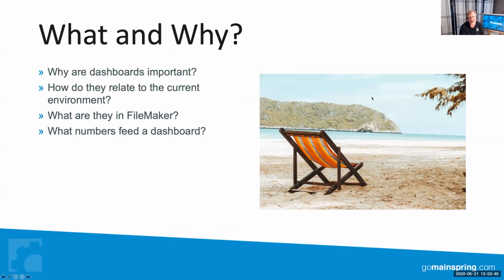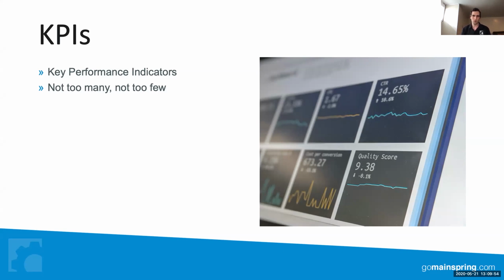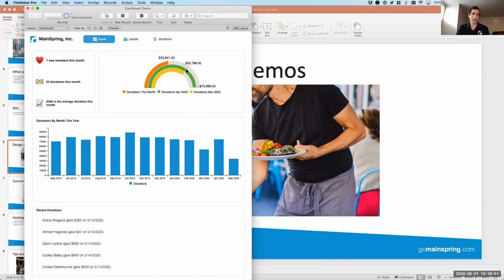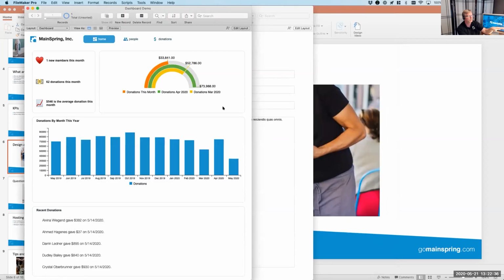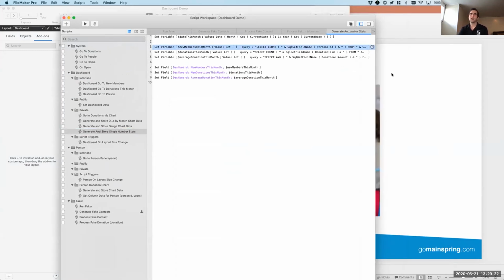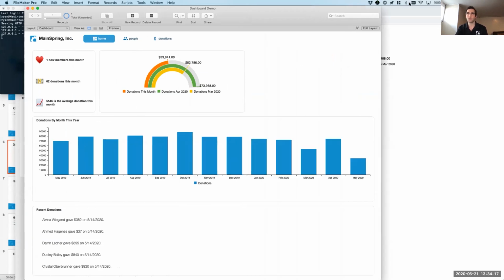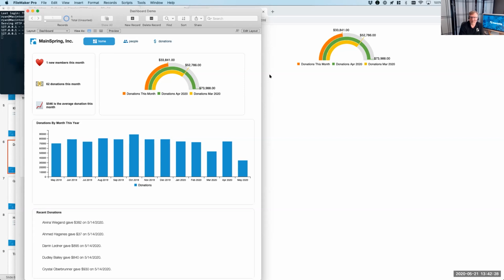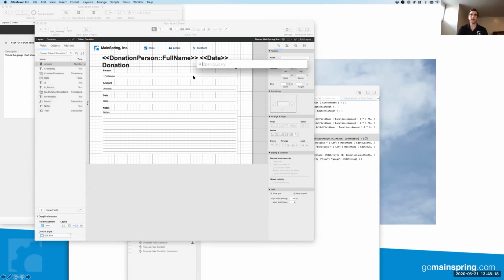The Office Hours Dashboards